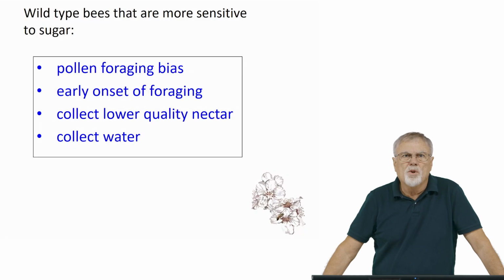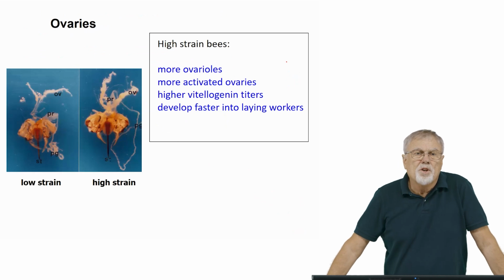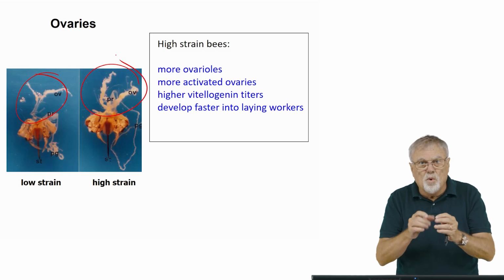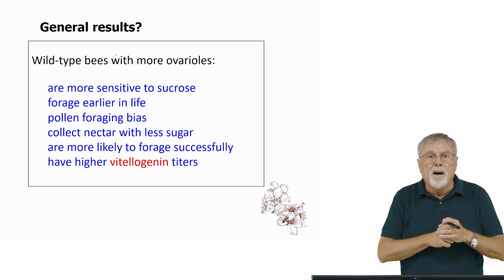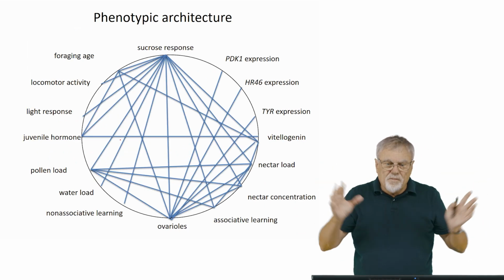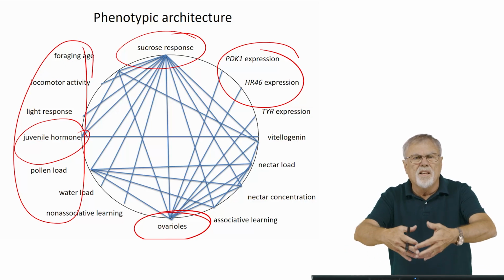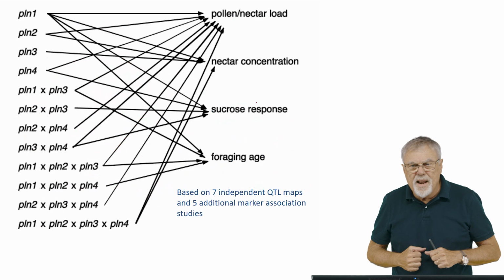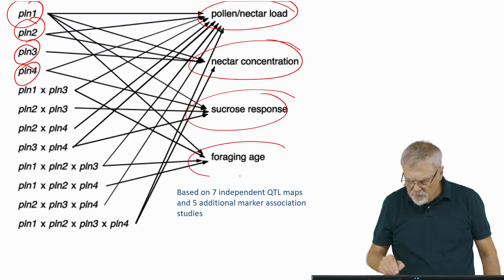EPISODE 5 PHENOTYPIC AND GENETIC ARCHITECTURES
Phenotypic traits are connected as a result of developmental processes and the architecture of the genotype.  As with individual phenotypic traits, genes also don't work in isolation but form networks that affect many traits. This episode shows how the genetic architecture of the social trait pollen hoarding maps onto the phenotypic architecture.